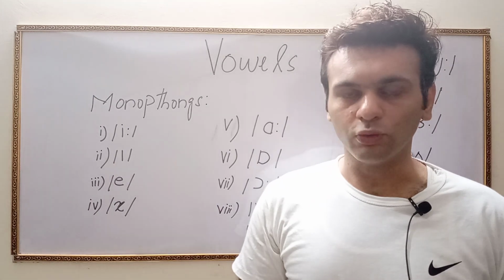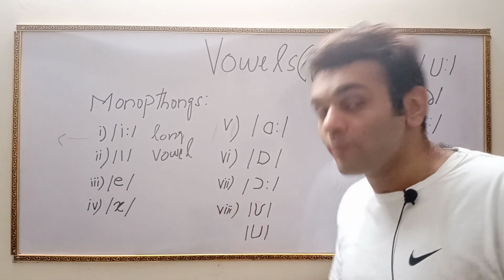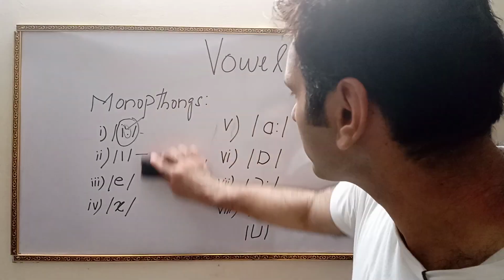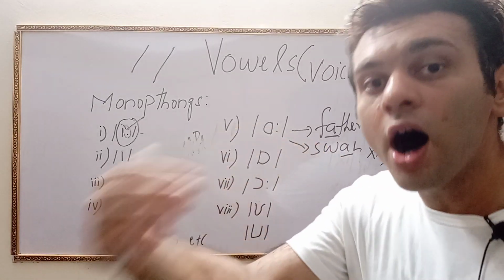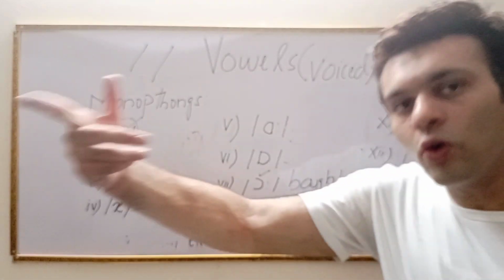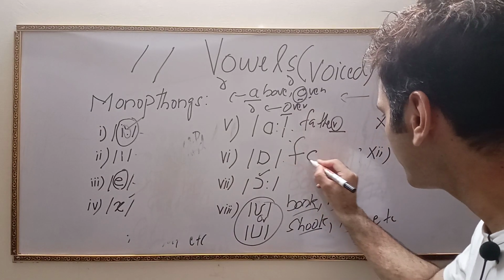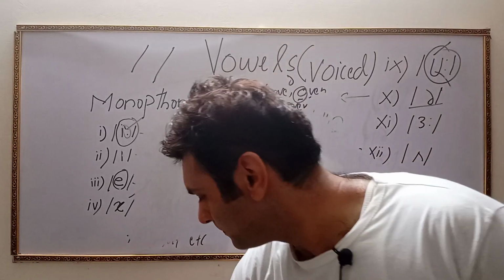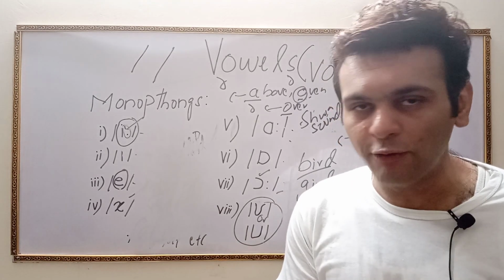Vowels ll Monopthongs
Monophthongs.